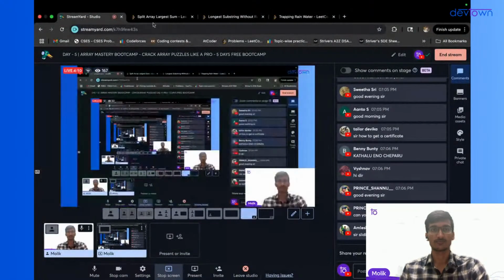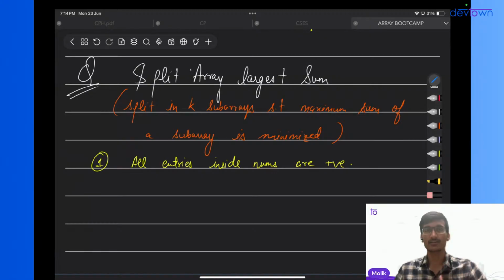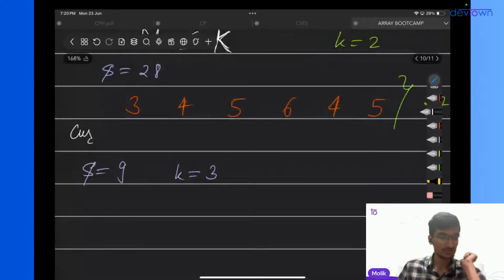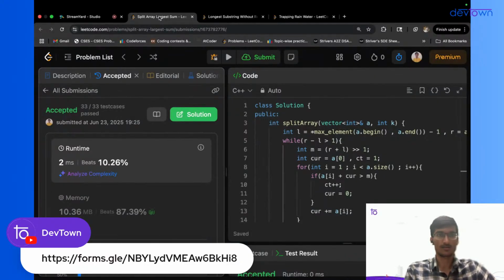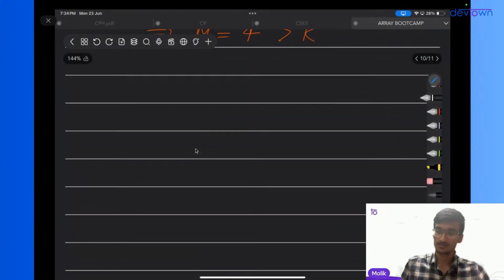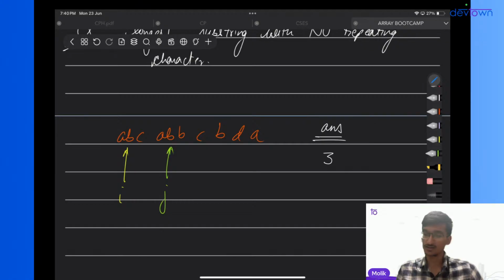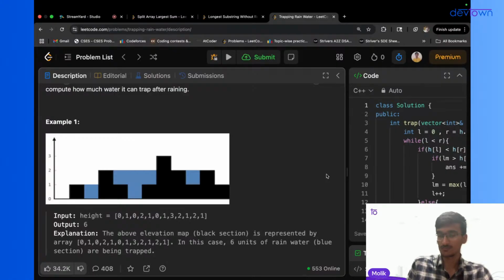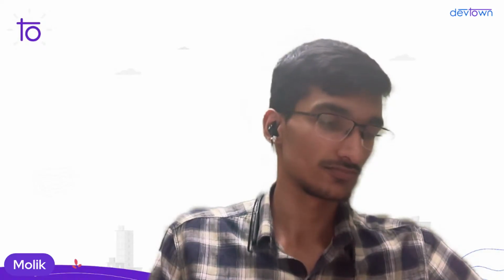DAY - 5 | ARRAY MASTERY BOOTCAMP - CRACK ARRAY PUZZLES LIKE A PRO - 5 DAYS FREE BOOTCAMP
🚀 Array Mastery Bootcamp – Crack Array Puzzles Like a Pro! 🔥

Join DevTown’s FREE 5-Day Array Mastery Bootcamp and dive into the world of arrays with hands-on problem-solving! Whether you're a beginner or a coding enthusiast, this bootcamp will equip you with the skills to tackle array-based challenges like a pro. Learn through real-world coding problems and industry-standard techniques, all in a beginner-friendly format.

📌 What You’ll Learn in This Expert-Led Bootcamp
A practical, step-by-step curriculum to master arrays:
1️⃣ Day 1: Array Basics
Understand arrays, their structure, and foundational operations to kickstart your journey.
2️⃣ Day 2: Two-Pointer & Sliding Window
Master efficient techniques like two-pointer and sliding window to solve complex problems.
3️⃣ Day 3: Prefix Sum & Hashing
Learn powerful methods like prefix sum and hashing to optimize array solutions.
4️⃣ Day 4: Tackle “Trapping Rain Water”
Dive into the classic “Trapping Rain Water” problem and solve it like a pro.
5️⃣ Day 5: Speedrun LeetCode
Put your skills to the test with a LeetCode speedrun to boost your confidence!

⭐ Why Choose DevTown’s Array Mastery Bootcamp?
✅ Hands-On Problem-Solving with Arrays
✅ Build a Strong Foundation for Coding Interviews
✅ Live Classes with Lifetime Recording Access

📅 Bootcamp Details
⏳ Duration: 5 Days of Intensive Array Training

A passionate educator helping thousands break into tech.
🎓 Lead the Coding Revolution on Your Campus!
Become a Campus Ambassador and inspire your peers:
🔥 Solve Smart. Code Fast. Stay Ahead!
In just 5 days, develop real-world skills to ace array problems and shine in coding interviews.
Let’s master arrays — the DevTown way! 💻🚀